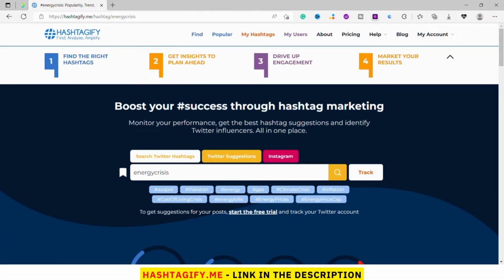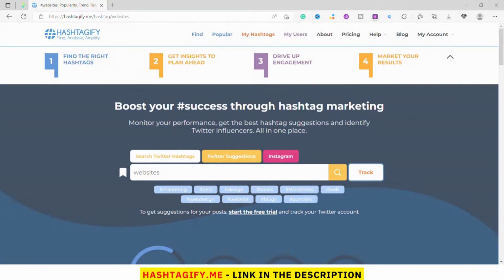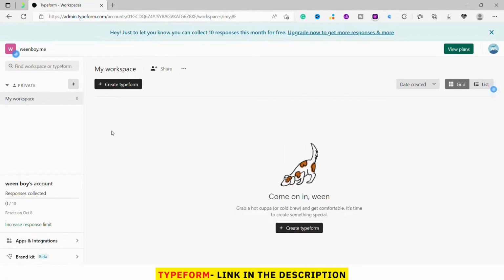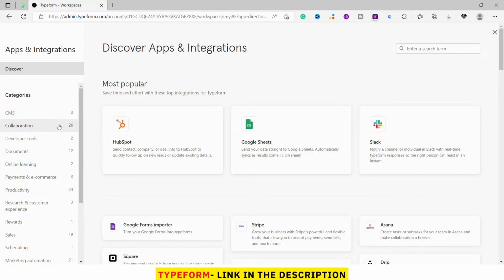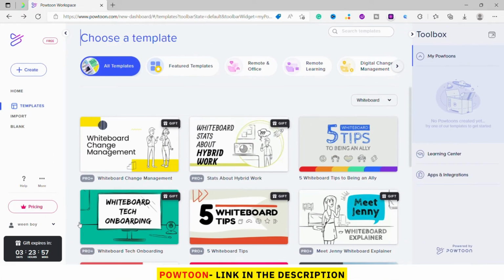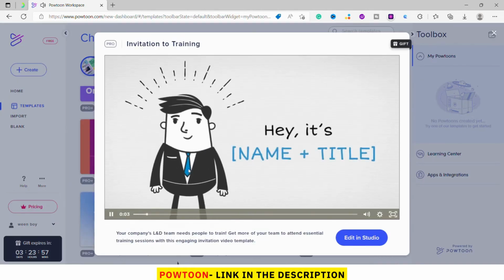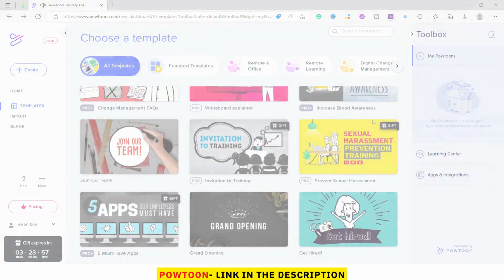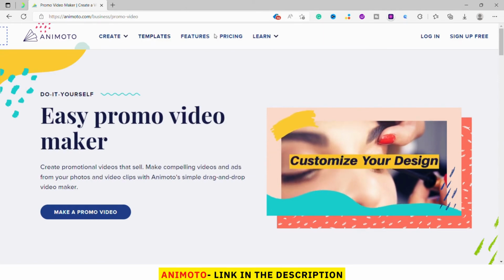Social Media Tools Every Content Creator Needs!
In this video, we're going to talk about content creators and the social media tools that they need to create great content. Without further ado, here are the Social media tools every content creator needs:

00:23 1. Canva
00:56 2. Crello